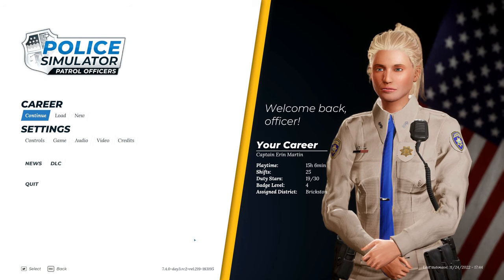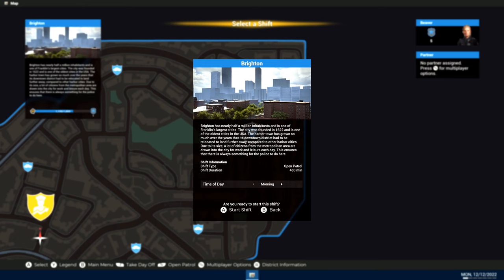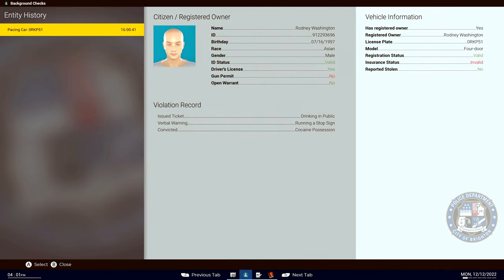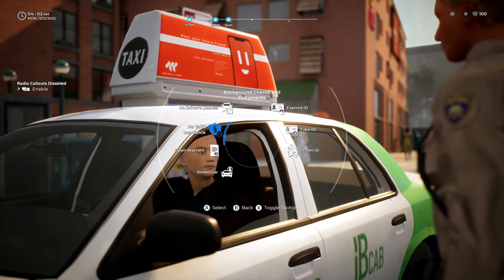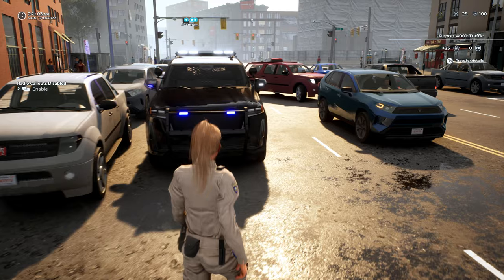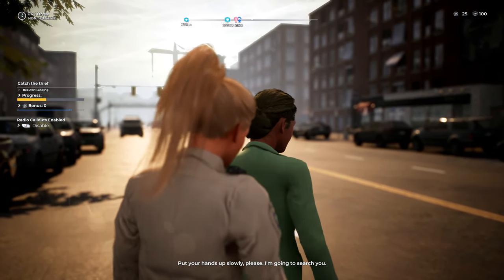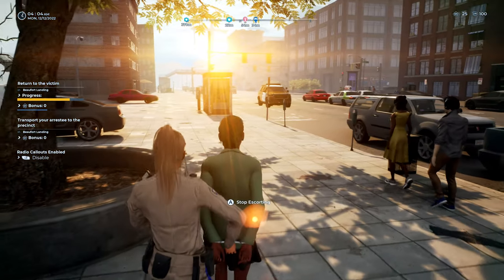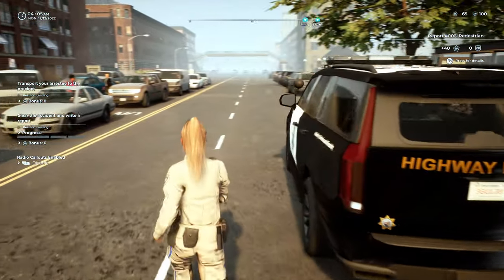Police Simulator: Patrol Officers | Episode 137!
Let's play Police Simulator: Patrol Officers, It's Time for Mod Showcase Monday!

Like what you see…? Want to donate and help me make more content and bring new games/DLC? For as little as £1, you can support me and my content creation!